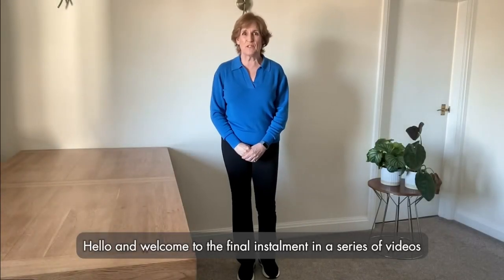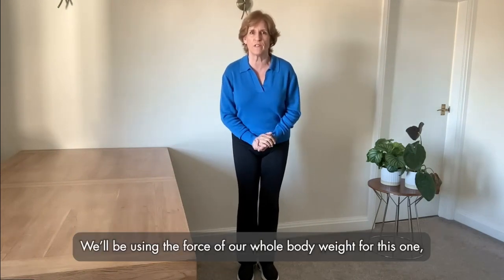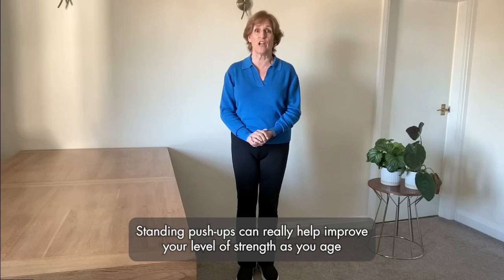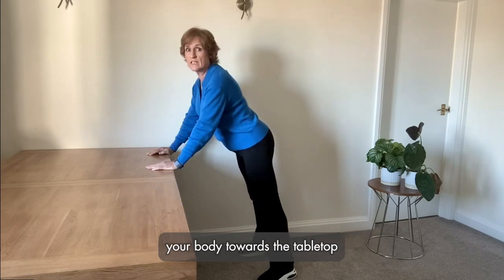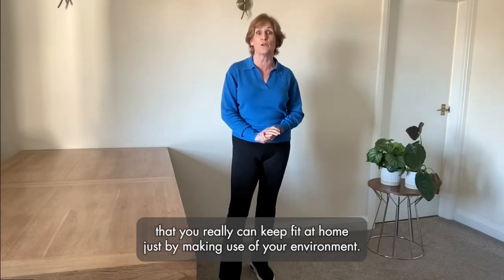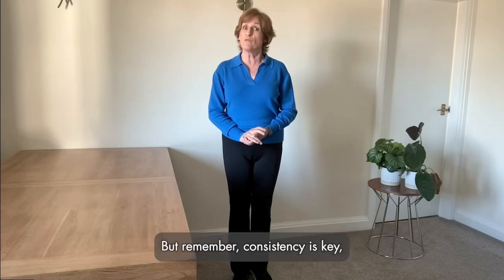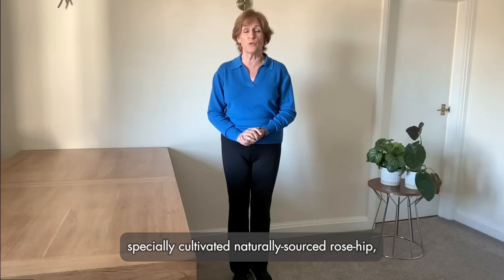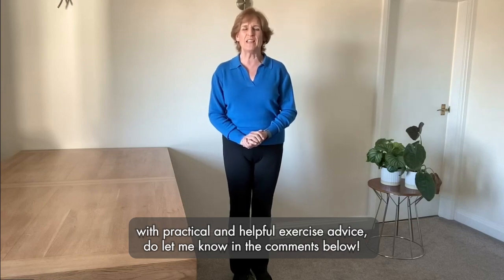Home exercises for healthy joints - Standing push-up